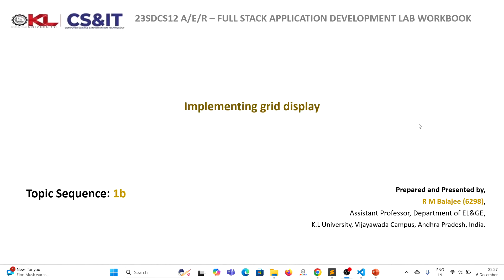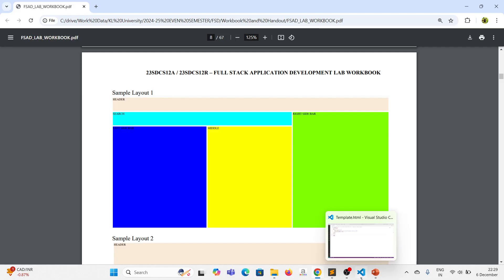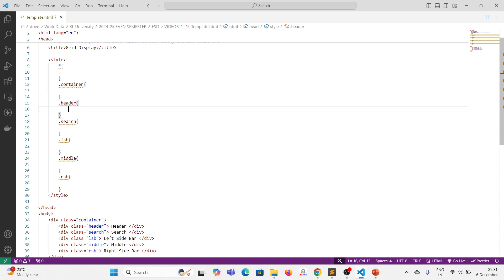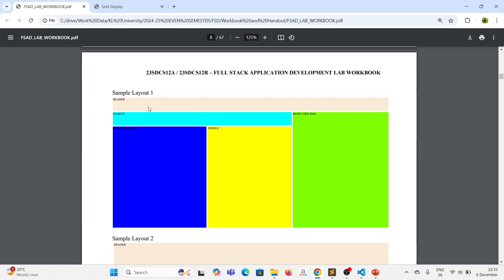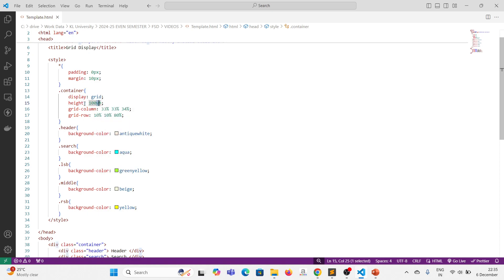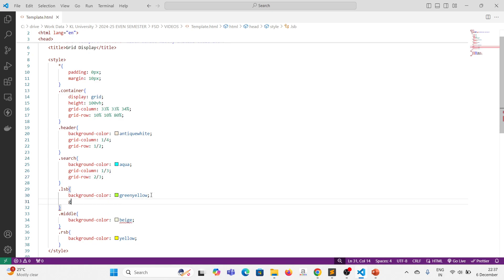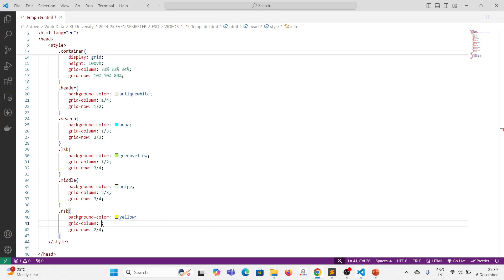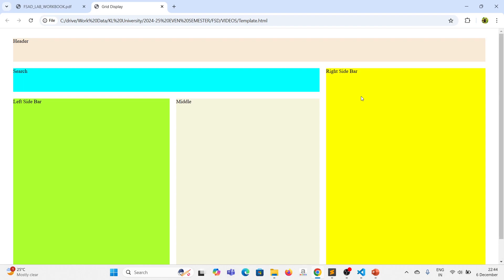FSAD 002 - EX - 1b (Implementing Grid Display)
Implementing Grid Display